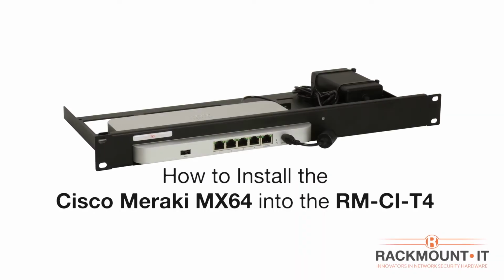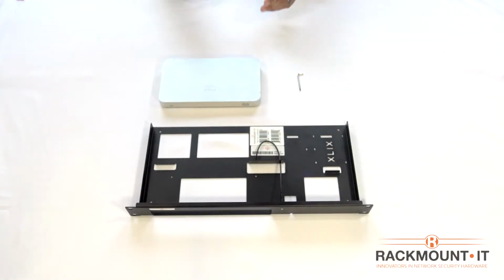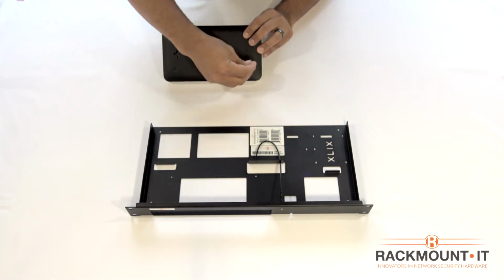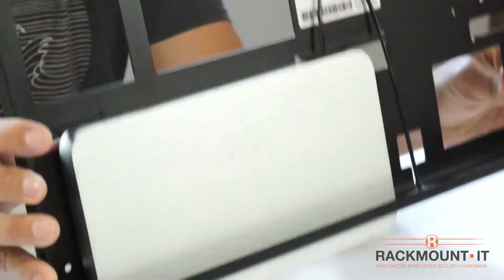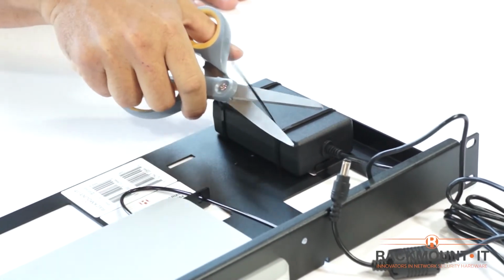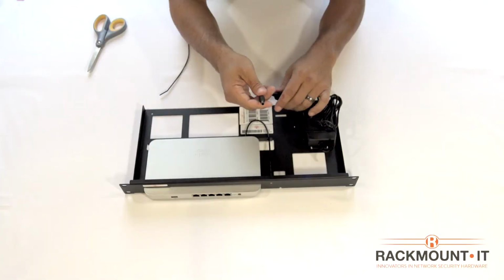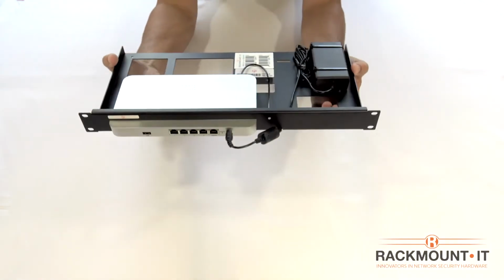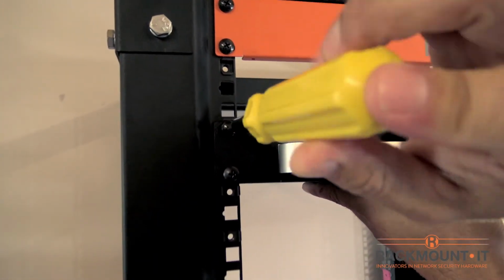Cisco Meraki MX64 / MX64W / MX67 / MX67W / MX67C - Product Installation for Rackmount.IT - RM-CI-T4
In this video we will show you how to install the Meraki MX 64 into the RM-CI-T4 from Rackmount.IT.

Rackmount.IT Rack Mount Kits Solve Common Industry Issues, Saving Money

     - Custom Air Flow Cut-Outs
       PREVENTS APPLIANCE OVERHEATING

     - Front Positioned Connections
       EASY ACCESS TO SAVE TIME

     - Fixated Appliance and Power Supply
       PREVENTS ACCIDENTAL DISCONNECTION

     - CAT6 Cables and Couplers
       HIGH QUALITY FOR EFFICIENCY

Purchase the RM- CI-T4 on our web shop (EMEA)